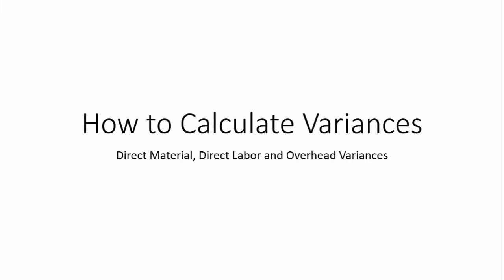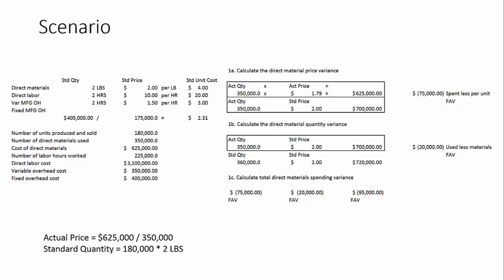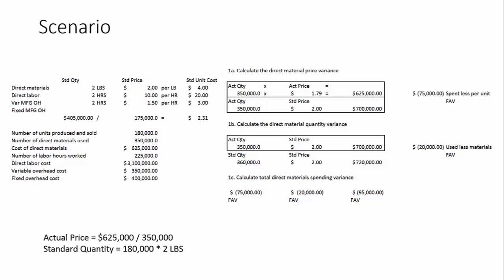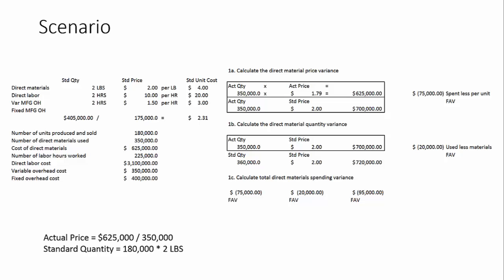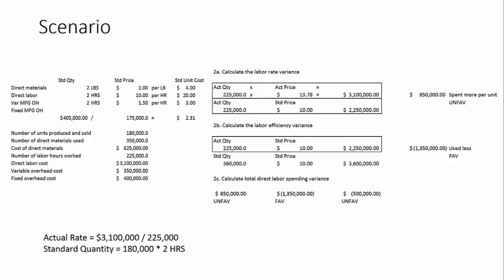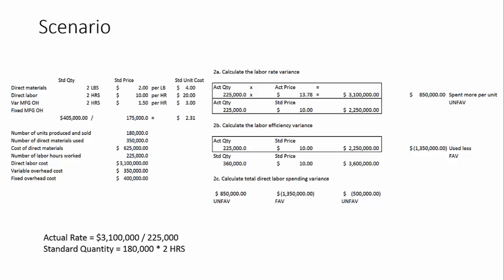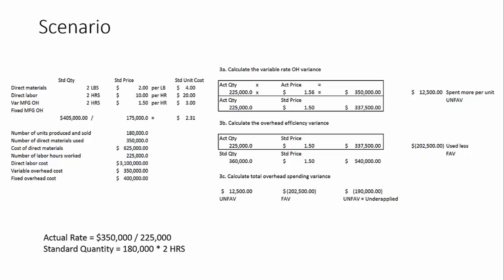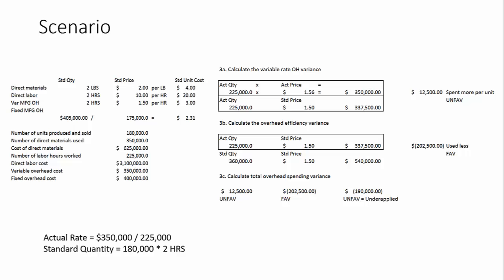How to Calculate Direct Labor, Direct Material, and Overhead Variance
Learn how to calculate variances on direct materials and direct labor and overhead

How to Calculate Direct Labor, Direct Material, and Overhead Variances